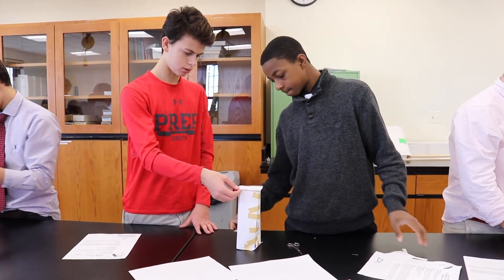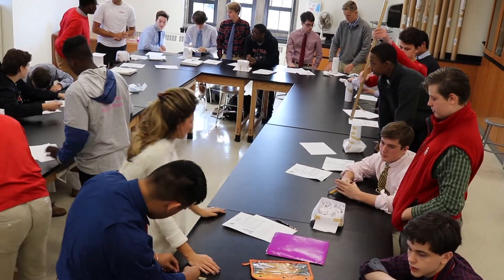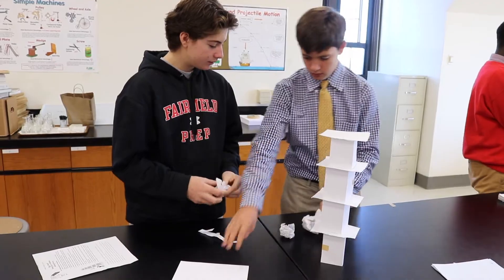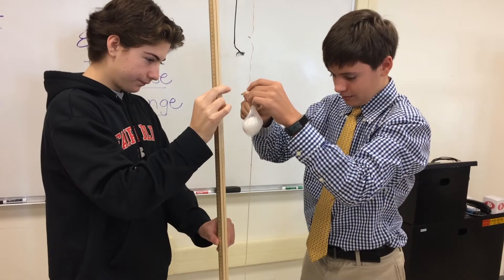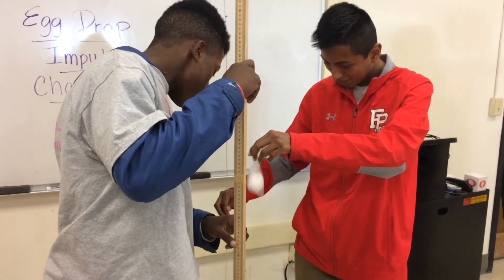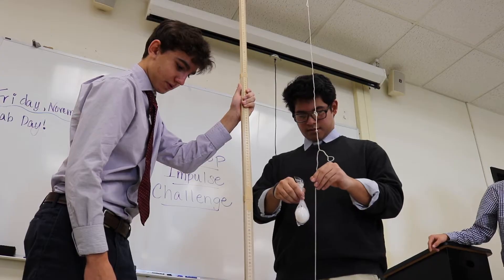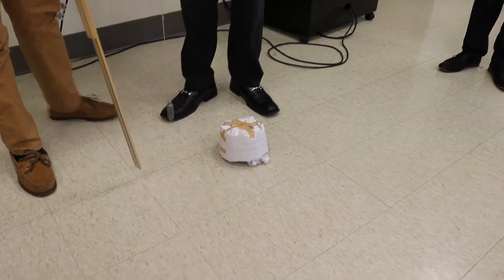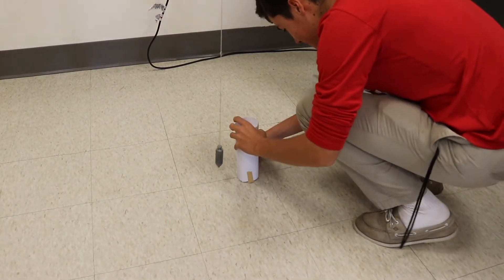Force, Impact and Eggs: Fairfield Prep egg drop science lab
Prep students conduct a physics lab on force and impact using eggs and cushioning.